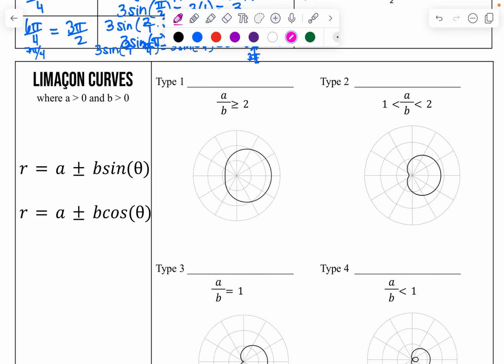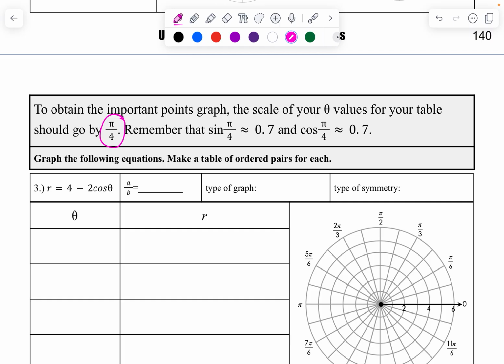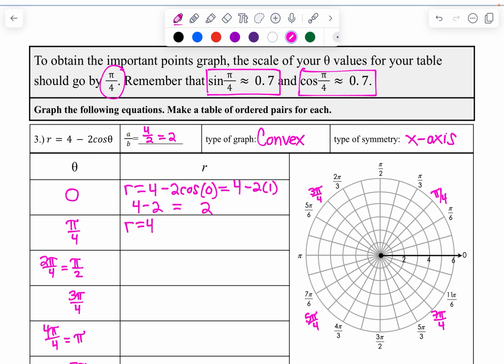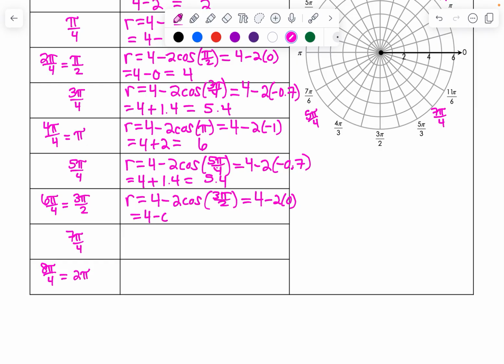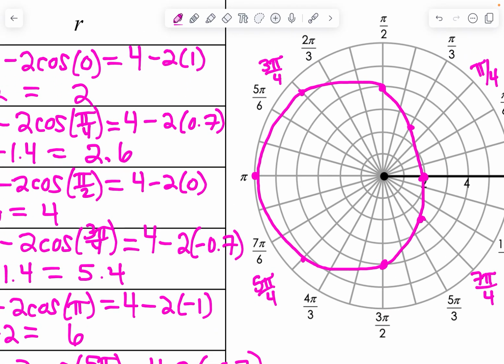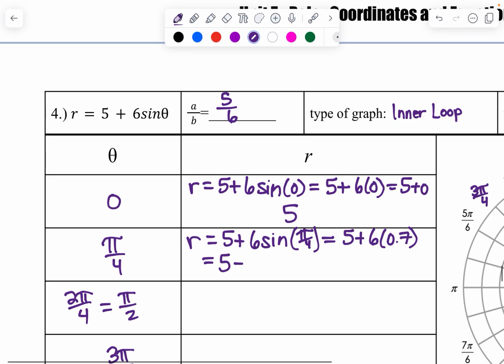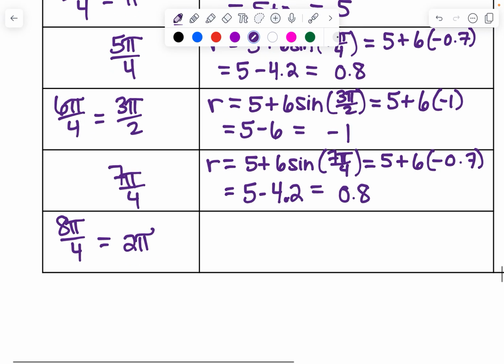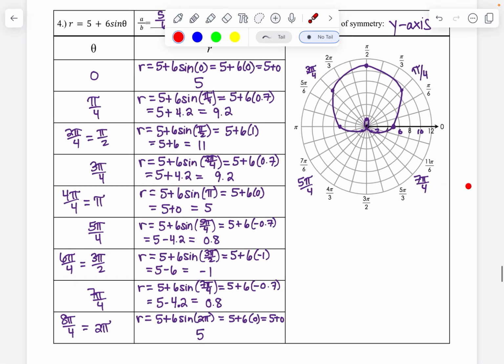Graphing Limacon Curves Unit 7 Precalc